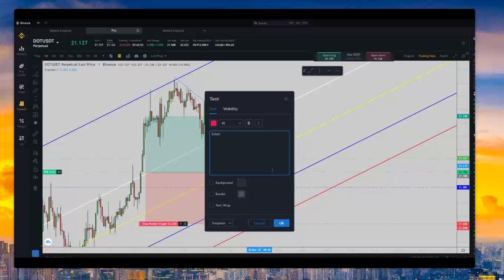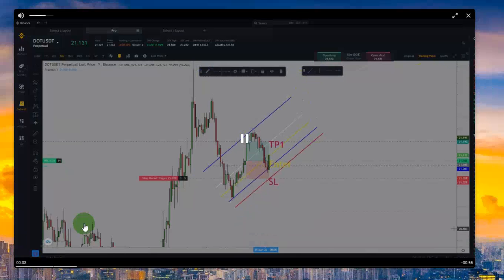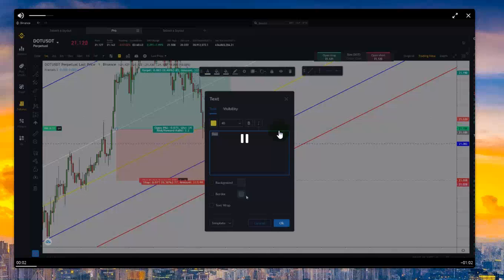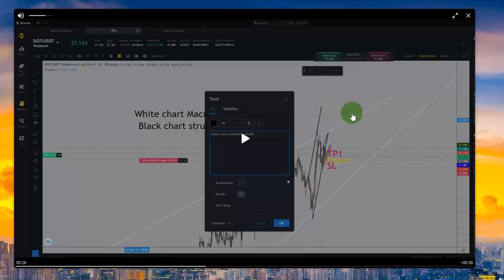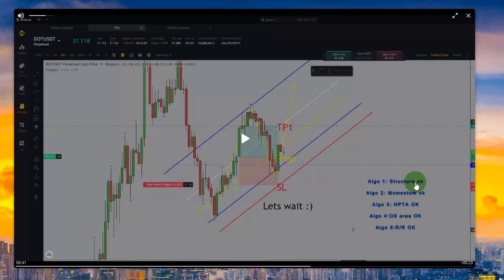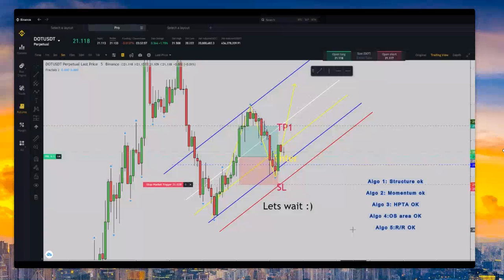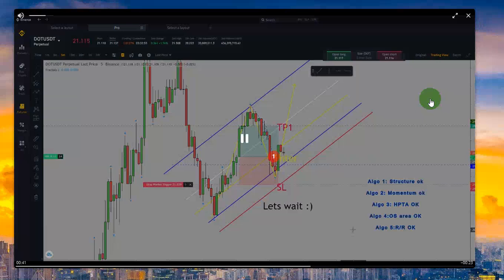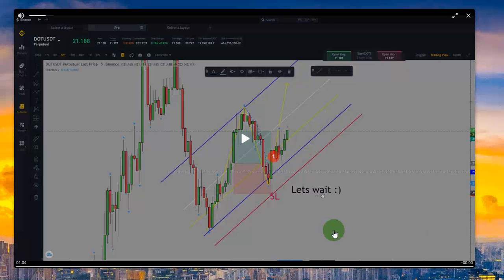Example of PAAT System Trades - e-Currencies: DOT/USDT - 25 Mar 2022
An example of PAAT system live trade was taken on the DOT/USDT using TradingView charts and Binance broker on 25 Mar 2022